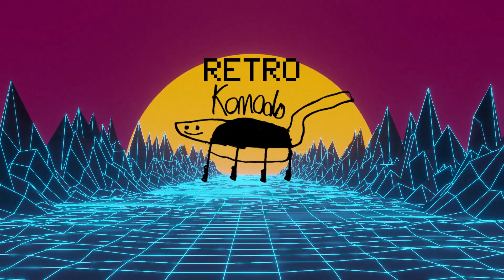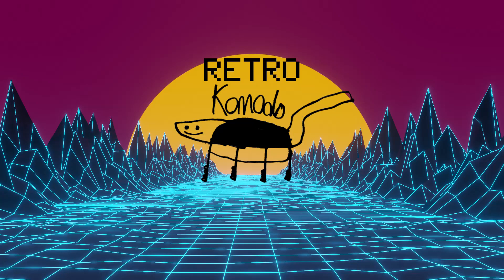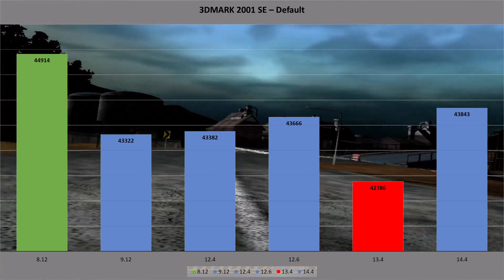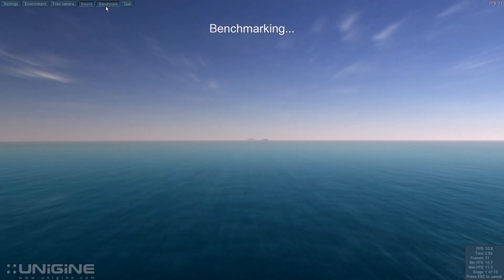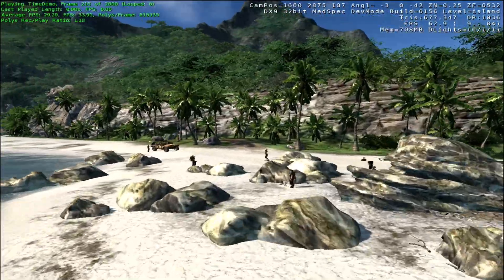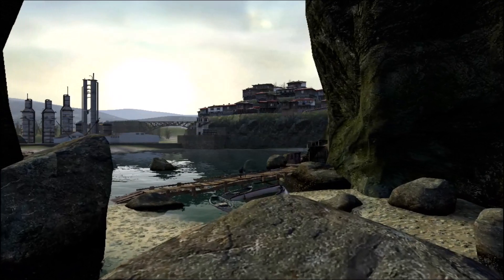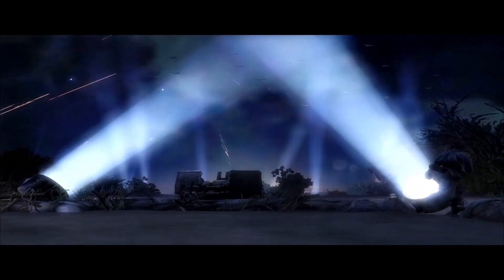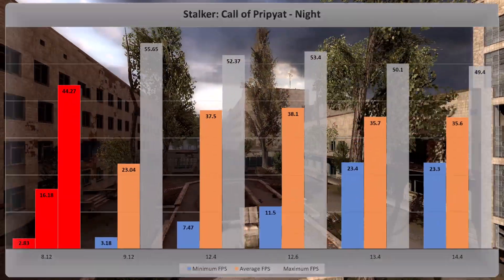What is the best XP driver for AGP HD 3850?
Hello!

Like many of you that have this card, I have asked myself what drivers would be best to run it for it's best performance. I've tested a short list of 6 drivers to see what the best might be to answer that question!

I'm sure there are a great many more I could have included, but with the amount of time it took to do this selection, I just don't have the energy to test more!

Come and have a chat about it on NerdZone if you like!